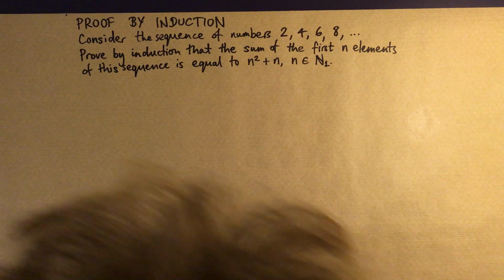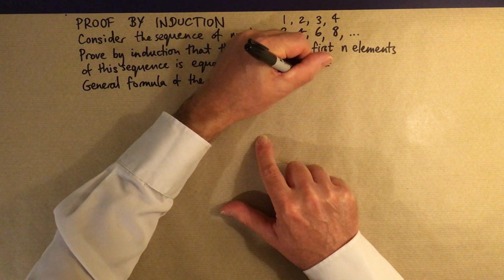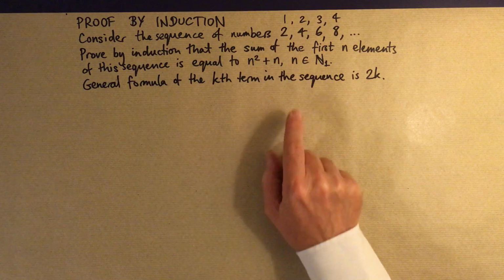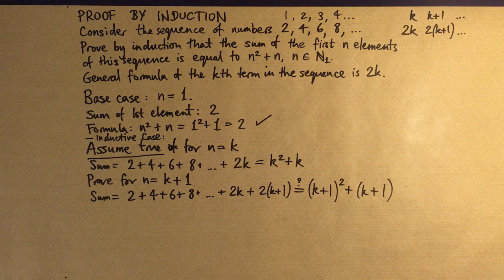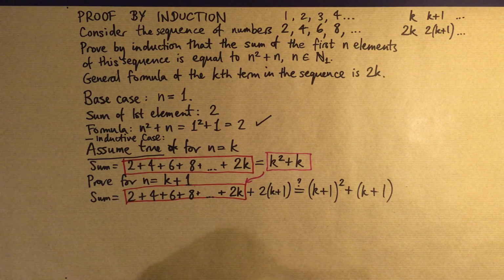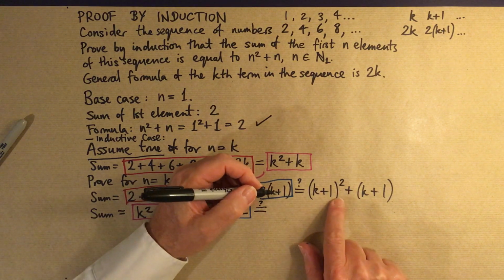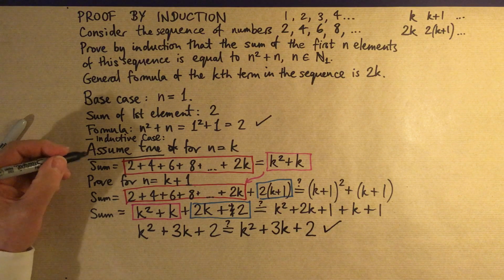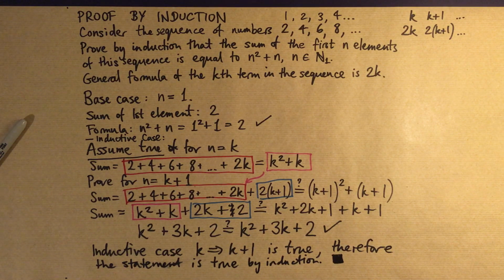CS103: Proof by Induction - Revision Example 2